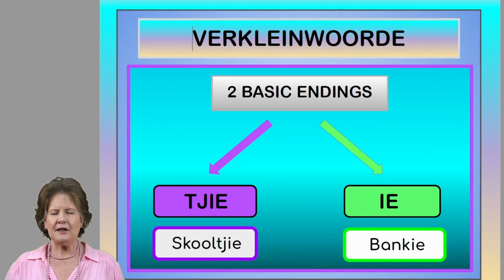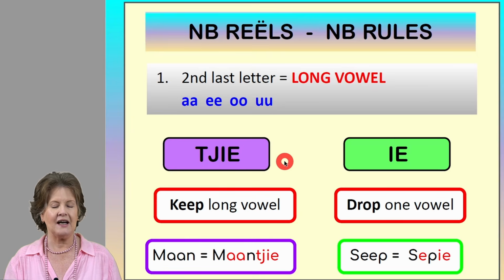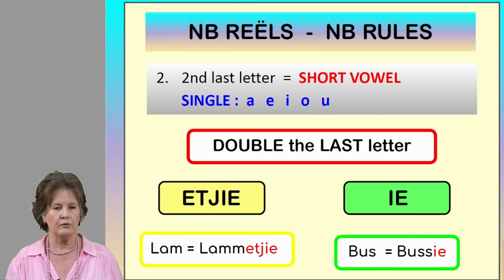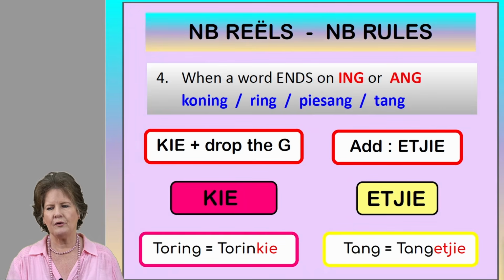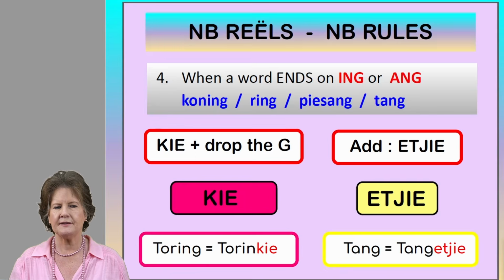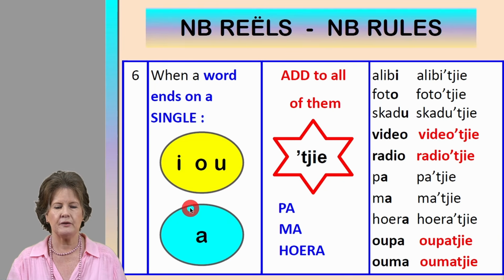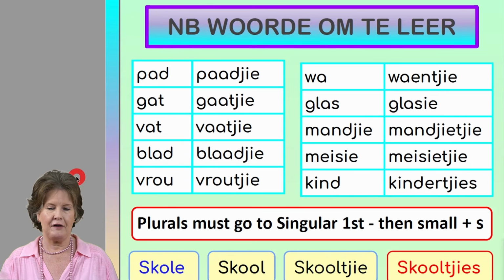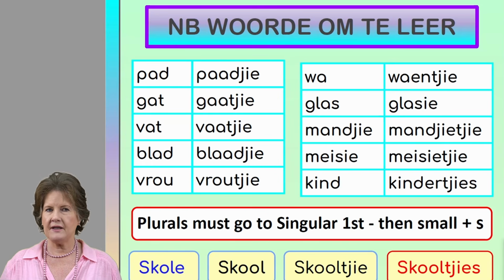How to make WORDS small in AFRIKAANS - VERKLEIN WOORDE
Welcome to Afrikaans the very easy simple and interesting way. In this lesson Mrs Coetzee teaches us how to make words small in Afrikaans, Verklein Woorde.